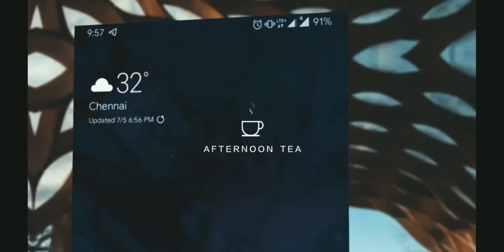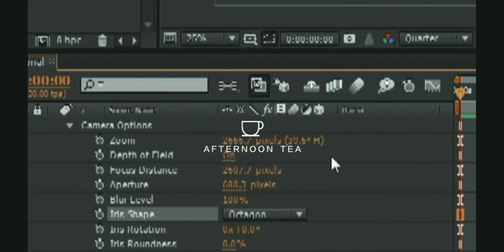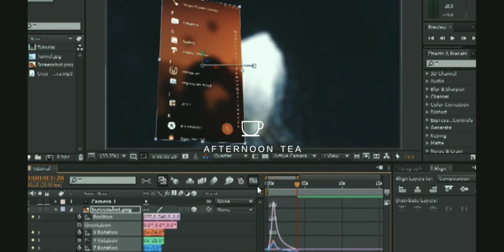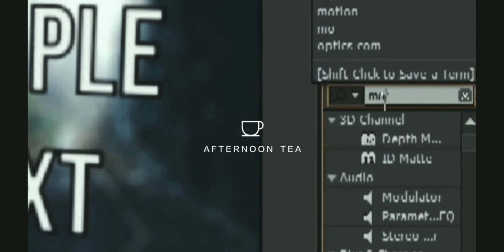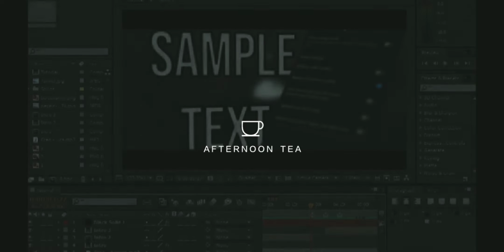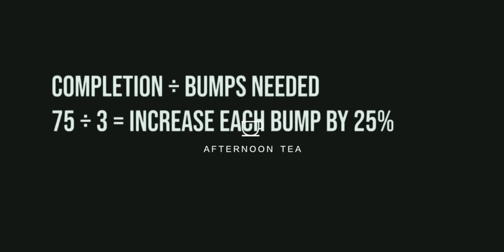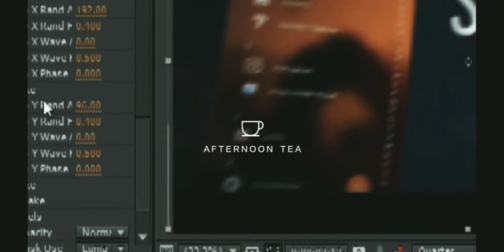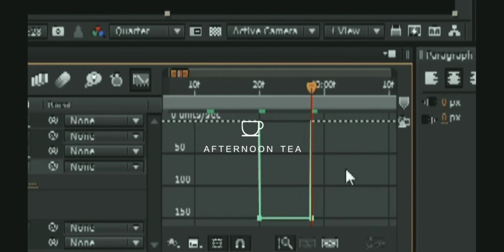2.5D Phone Animation | After Effects CS6utorial